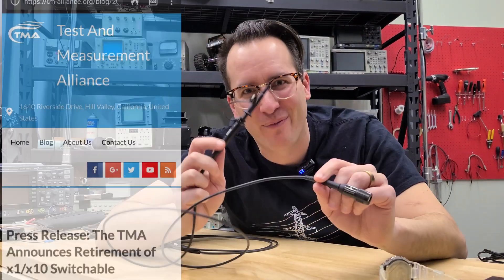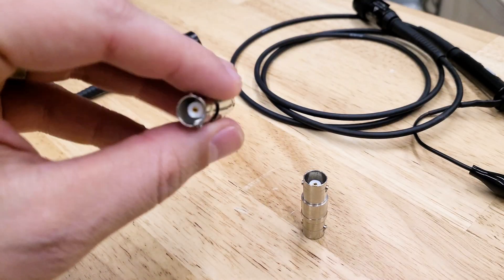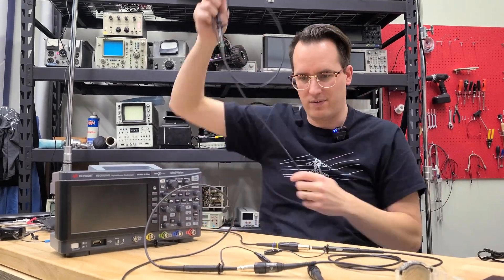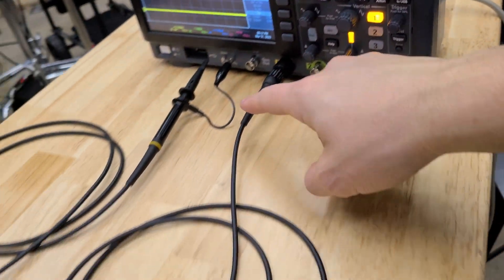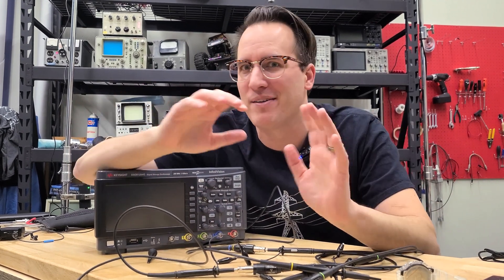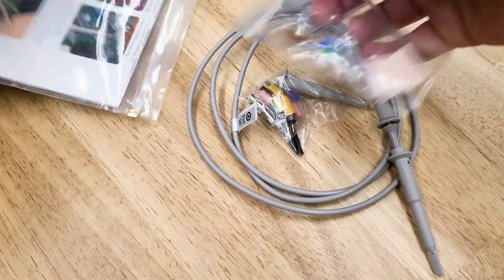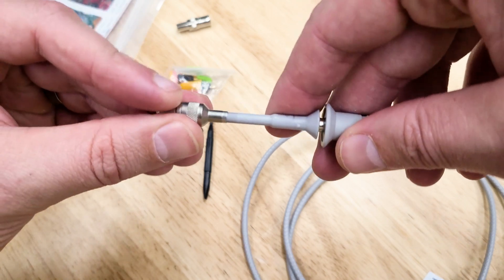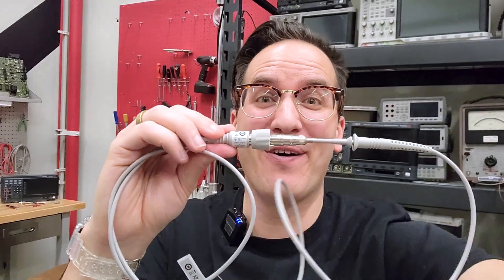They Banned My Probe!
And here's what you can do about it

The recent "retirement" of 10:1 and 1:1 probes and what you can do about it.